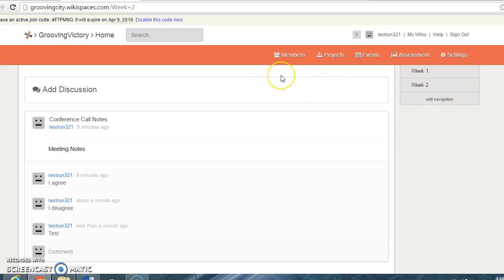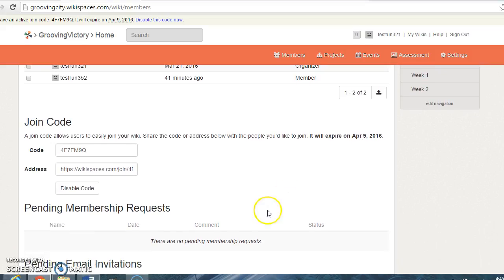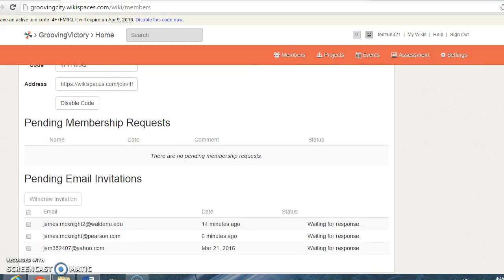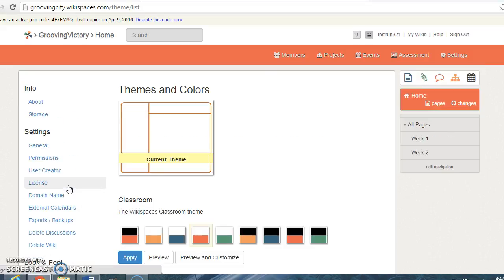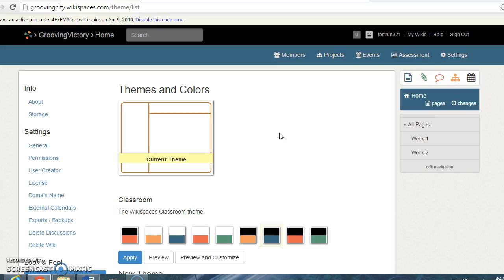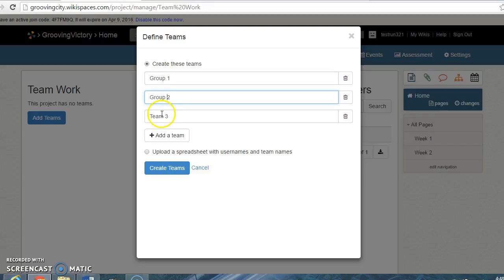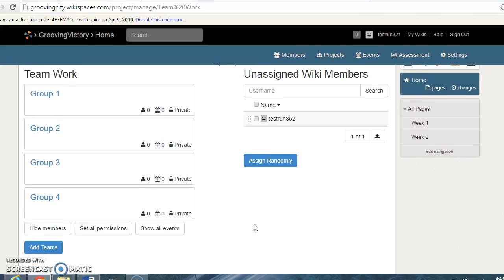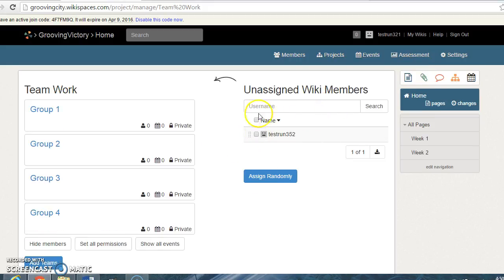Developing Wikispace Classrooms Part 2